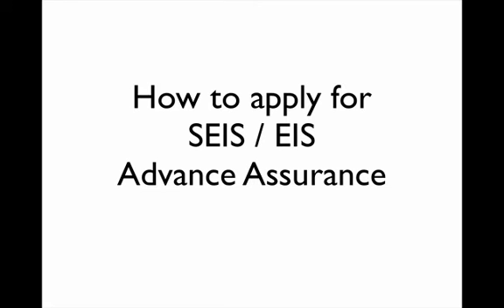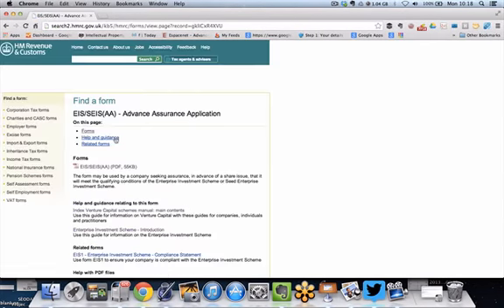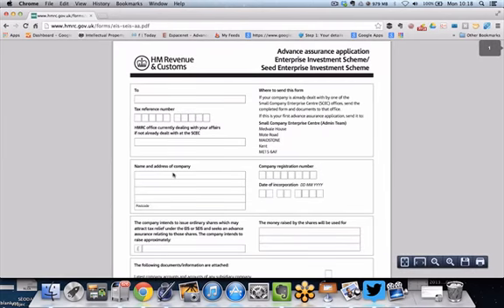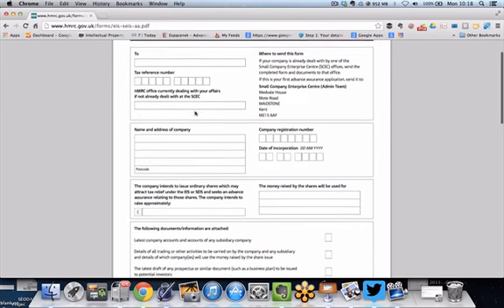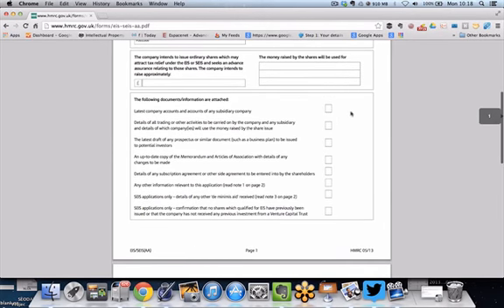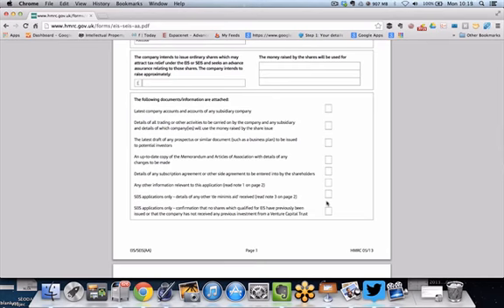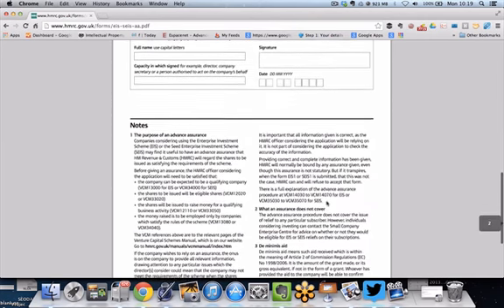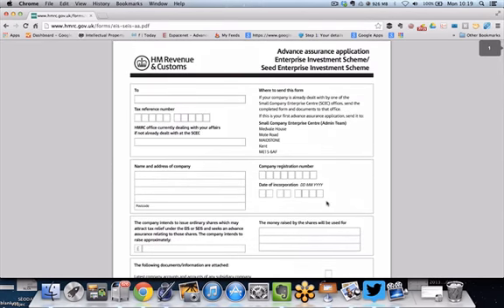How to apply for SEIS / EIS Advance Assurance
Short overview of how to apply for advance assurance from  HM Revenue & Customs that your company is a qualifying company for the purposes of raising money under the Seed Enterprise Investment Scheme and / or Enterprise Investment Scheme